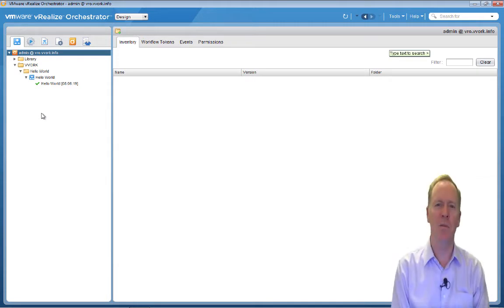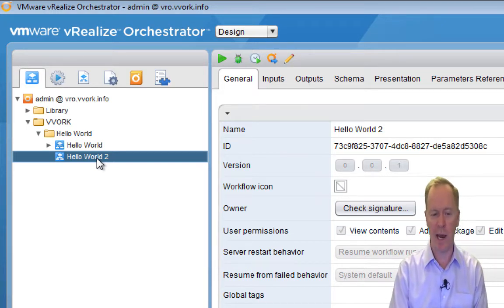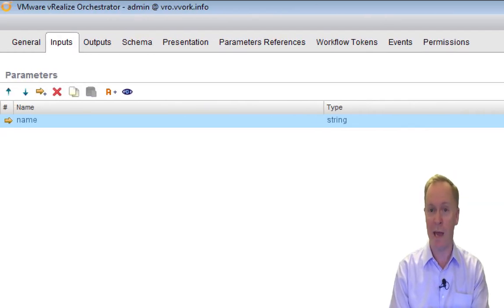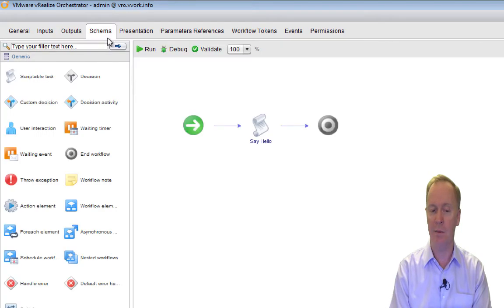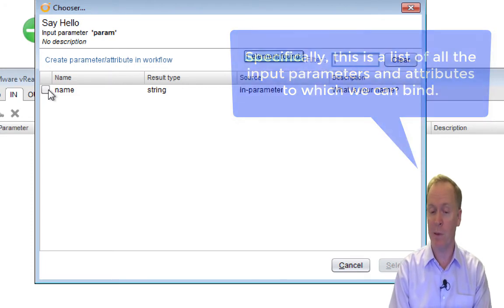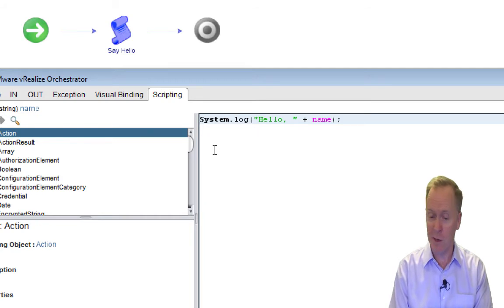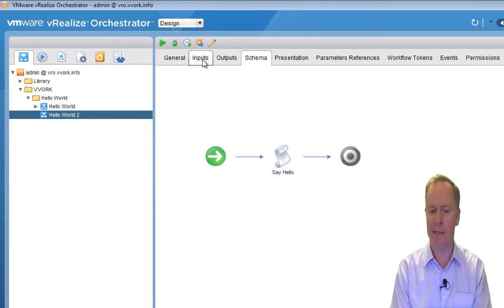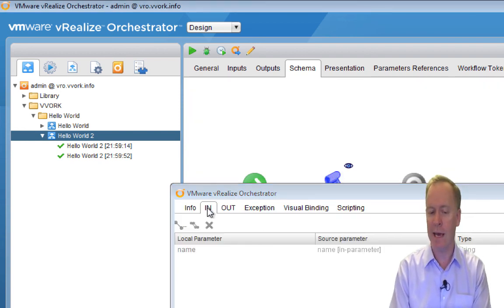Automating with vRO 7 - Part 06 - Creating a Workflow with Input Parameters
This is the sixth video in a ten part video series. In this video, Brian Watrous demonstrates how to create a vRealize Orchestrator workflow that uses input parameters.